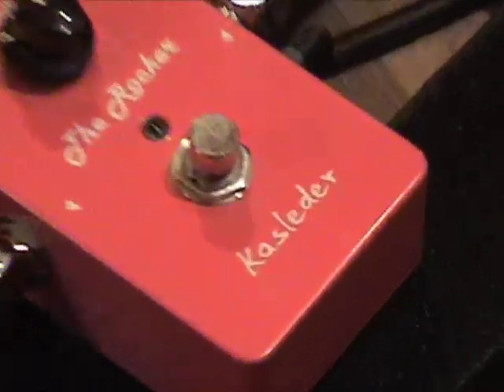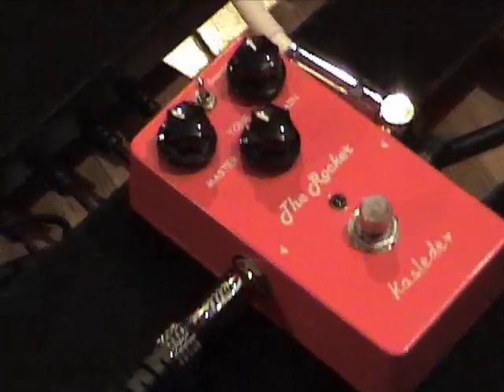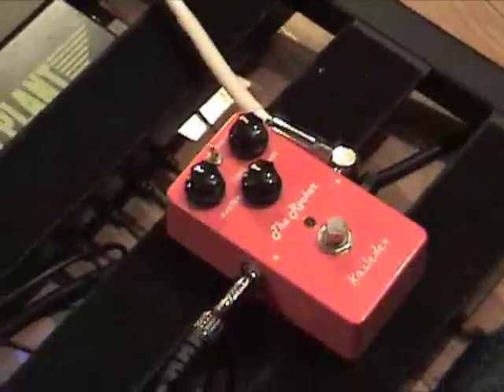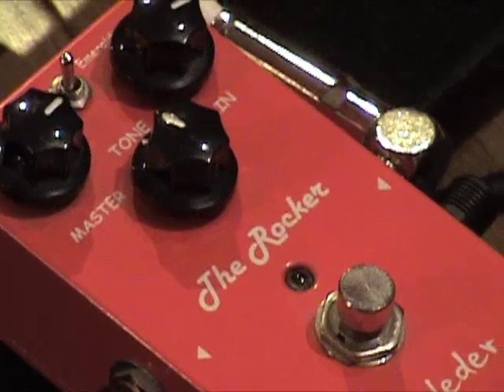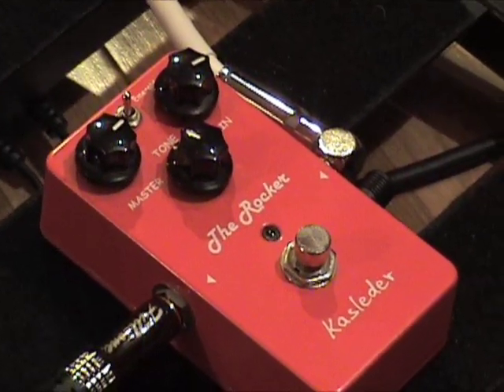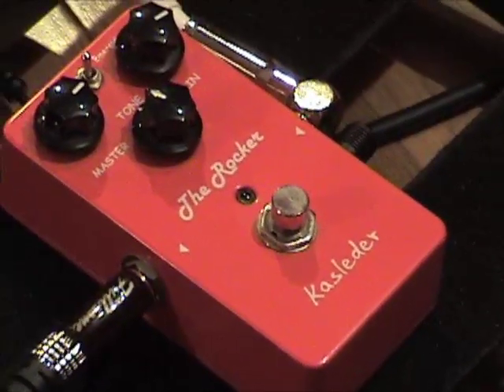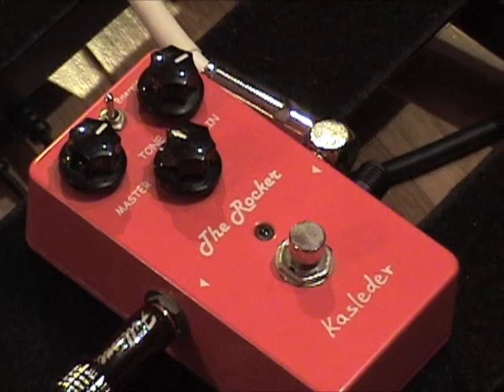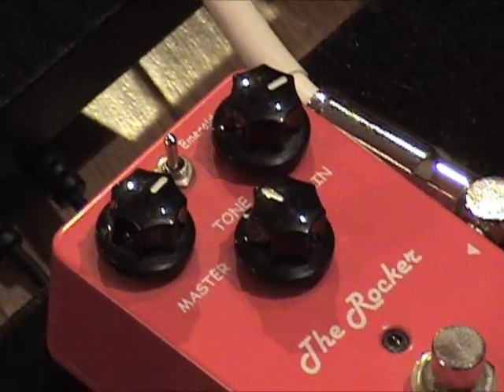Kasleder Effects THE ROCKER distortion overdrive guitar effects pedal demo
Quality boxes from Hungary!  This is THE ROCKER, which is a blend of over drive and distortion.  NIce and loud!  I used a relic telecaster and a dr Z MAZ 18 amp for the video